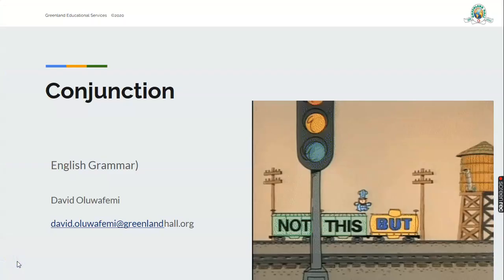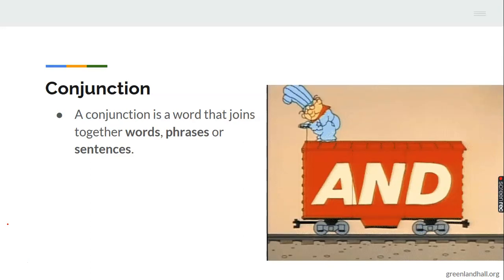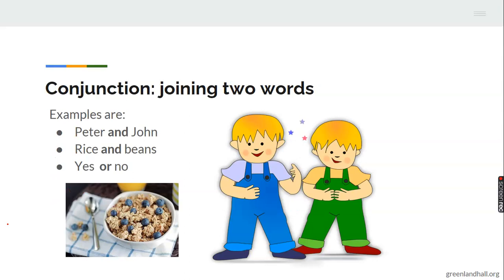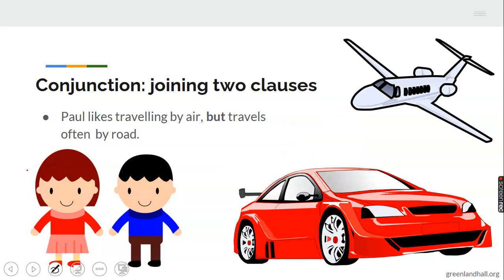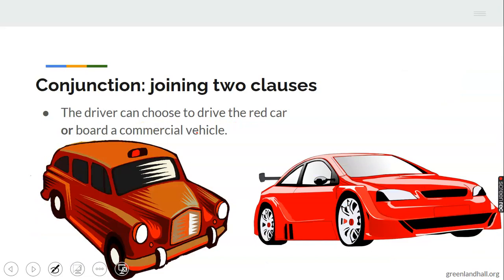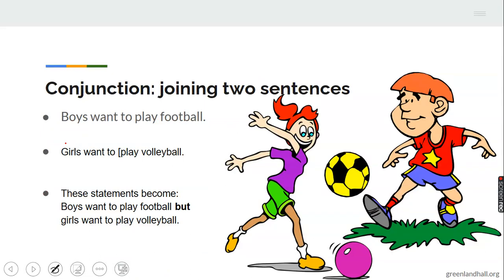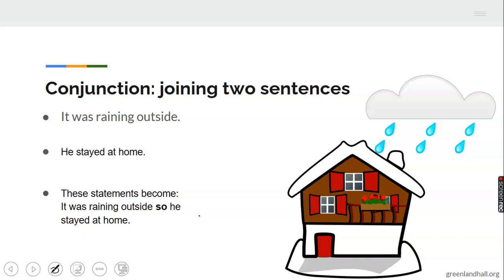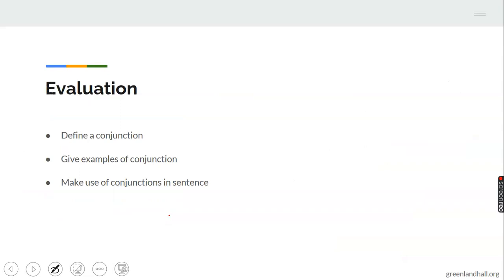Conjunction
English Grammar for Year 1